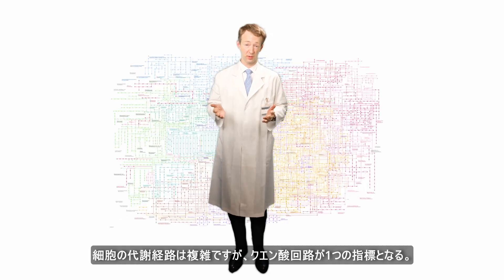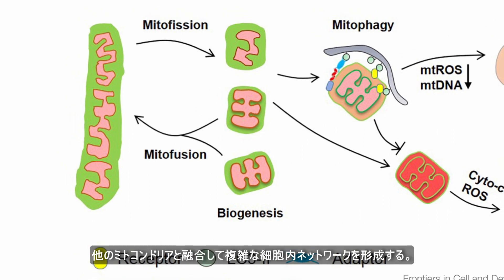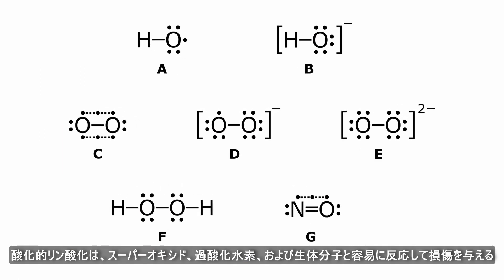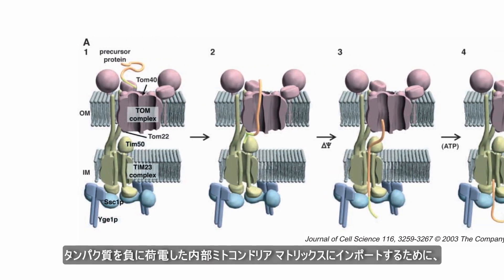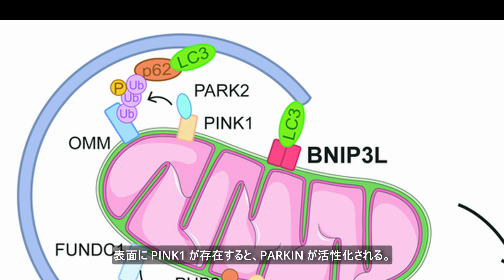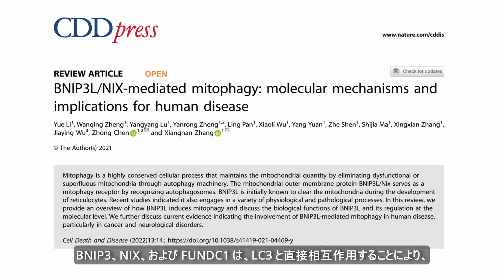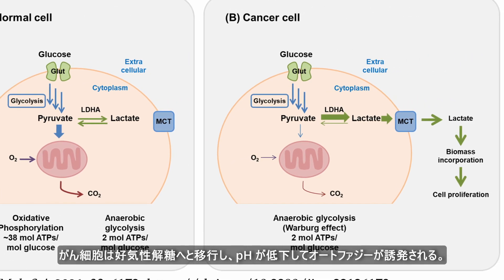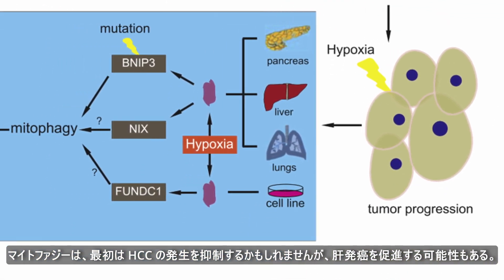Physiology | Mitophagy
Mitophagy is the process by which cells remove dysfunctional or unneeded mitochondria.

00:00 Introduction
00:39 Mitochondria
02:37 PINK1-Parkin-dependent pathway
03:27 Autophagosome formation
04:02 Mitophagy and disease
05:28 Summary